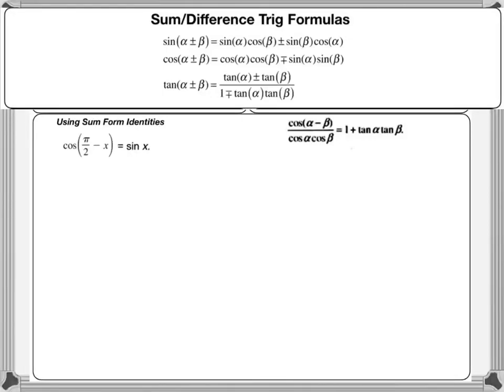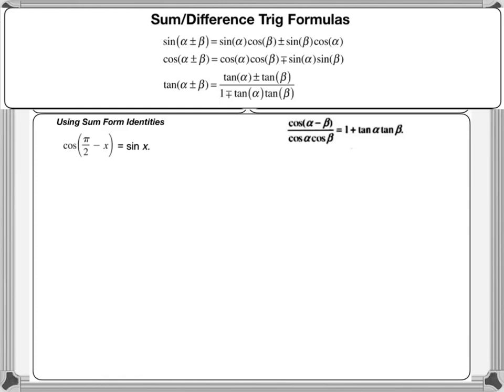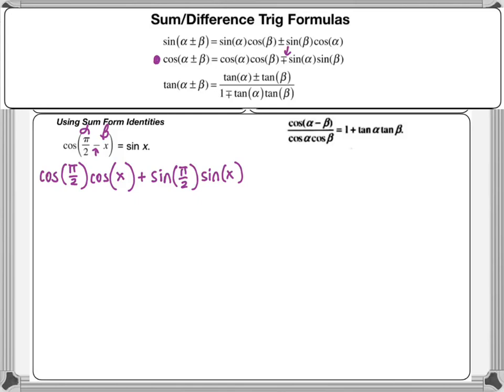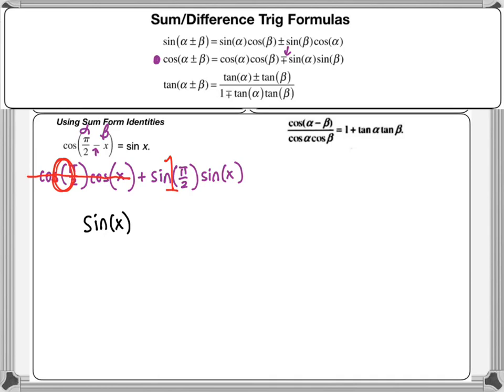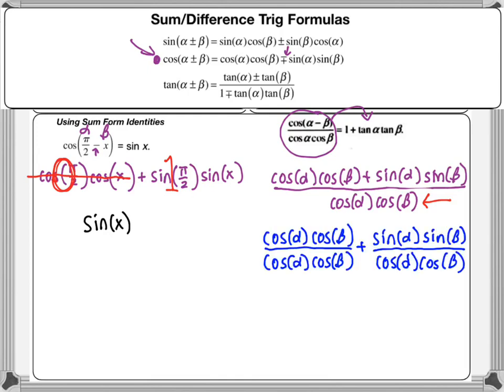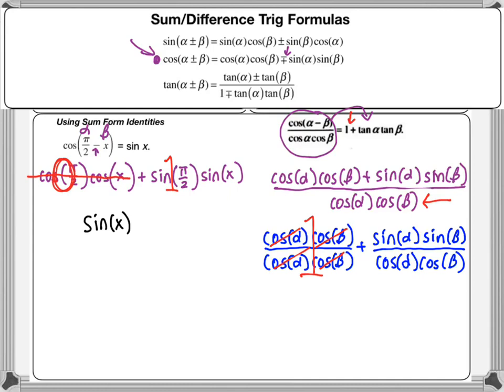Sum and Diff Formulas Part3